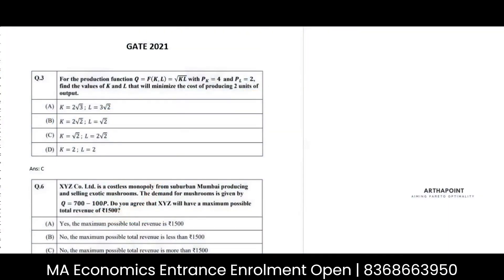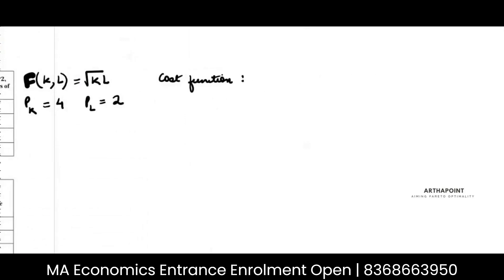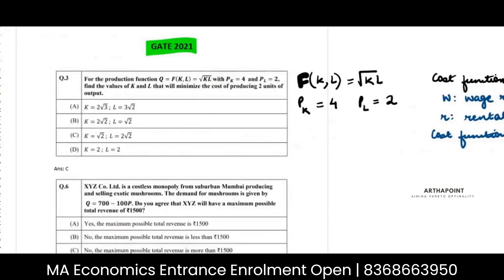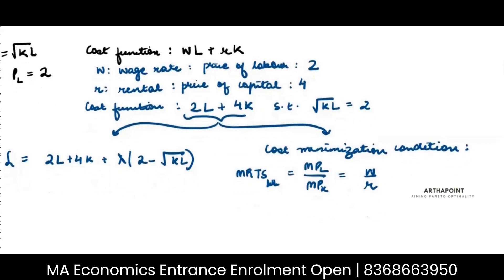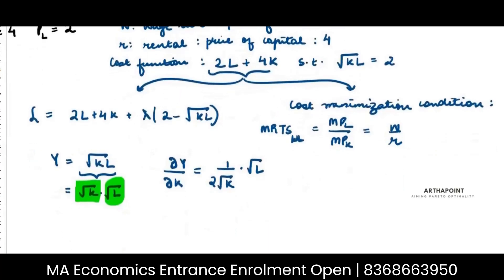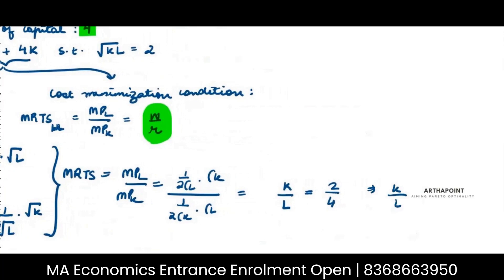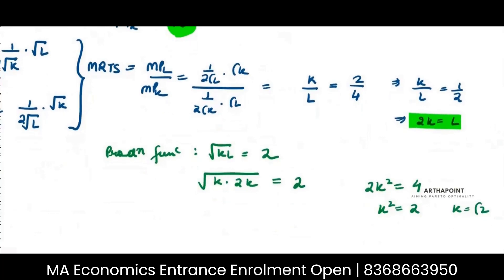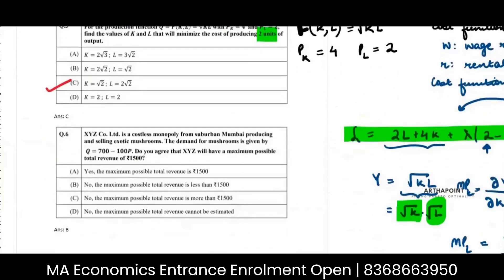GATE Economics | GATE Economics 2021 Past Year Solutions | GATE Economics Solved Question Paper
In this video, we will discuss Q3 from GATE Economics 2021 Question Paper.

CUET PG
MME 2
MME II
Basic Econometrics
Case & Fair
Principles of Economics
Varian Workbook
International Economics
JNU SIS
Introductory Macroeconomics
Economic Honors
SAU
South Asian University
IGIDR
DSE 2023
MSE 2023
ISI 2023